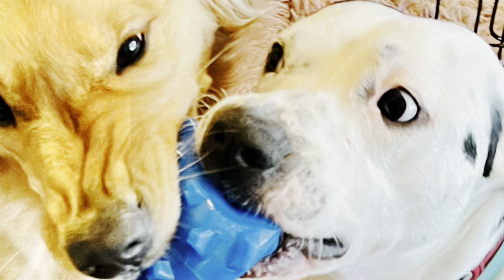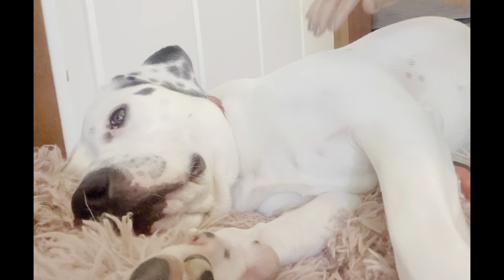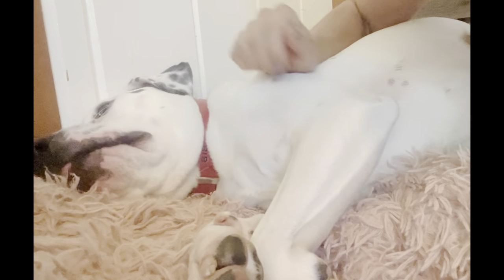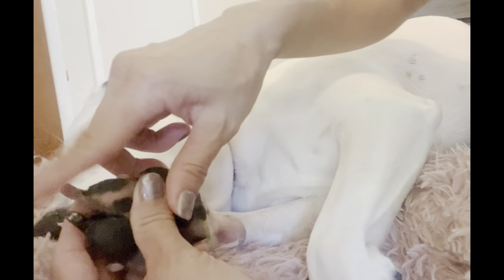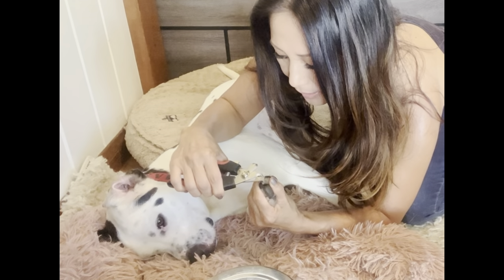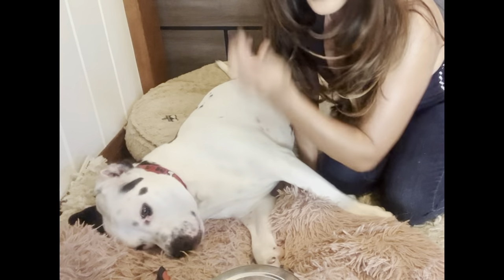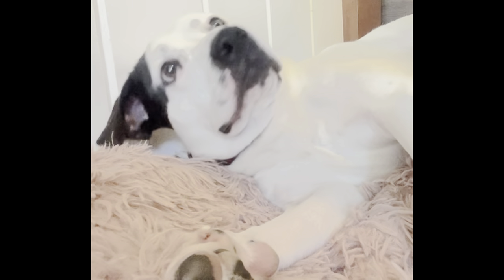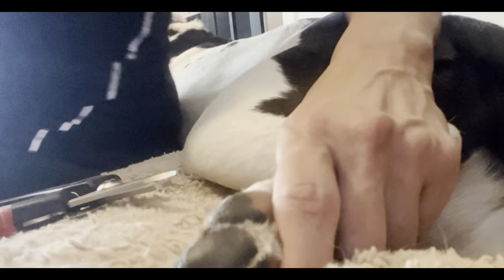Dog Nail Trimming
So many pet owners are afraid to trim their dog or cat's nails. I used to trim my cat's nails when they were alive, and I do all of my dogs nails now. There is not much difference in doing cat's or dogs except that you can use a small cat clipper on those smaller/thinner feline nails. My dog Max was terrified of the nail clipper as a puppy, so I had to train him to trust me. I use positive association and a little bartering with treats. Here are some tips for those of you who want to try.

When you can win your dog's trust, not only do you have cooperation, you have an even stronger bond where you are the leader.

Jeanne is a dog trainer in Los Angeles who has helped owners with biting, aggression, separation anxiety, recall, pulling on walks, potty training, introducing new dogs, socialization, eating issues, snapping, raising new puppies, commands, lunging, barking, learning to swim, and more! To inquire about training please call JCLA INC  (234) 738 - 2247 and leave a message about private lessons or zoom lessons. Hourly rate $150

Thank you for sitting & staying!